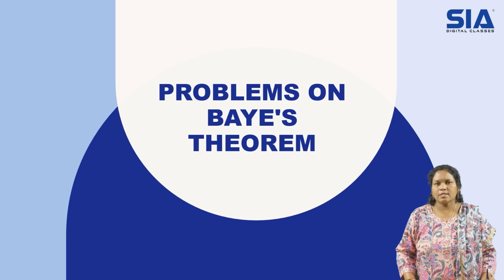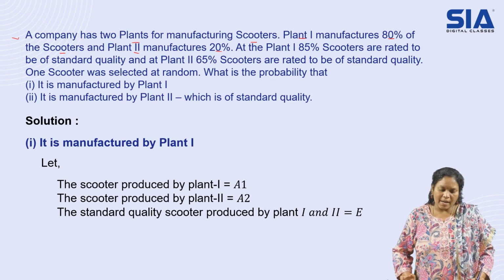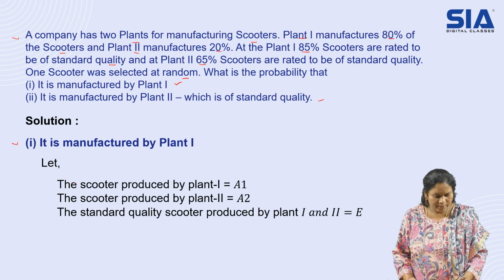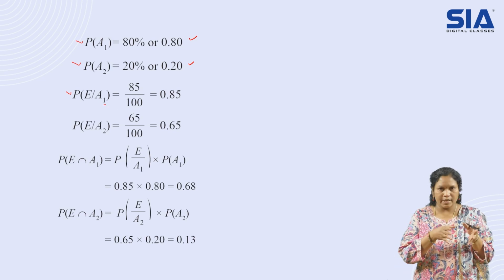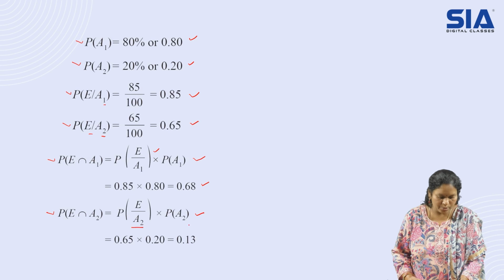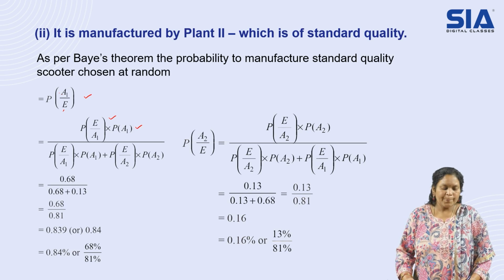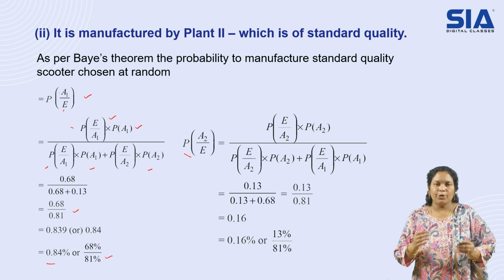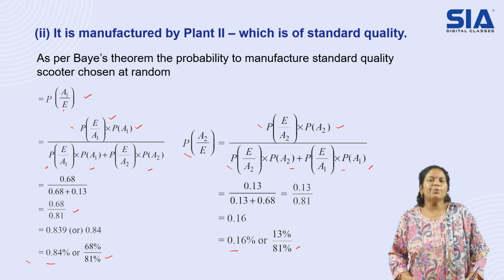PROBLEMS ON BAYE'S THEOREM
Looking to master Bayes's Theorem? Check out this video for problems and solutions to help you understand this important concept in business statistics.

bayes theorem
bayes' theorem
baes theorem
bayes equation
bayes formula
statistics
bays theorem